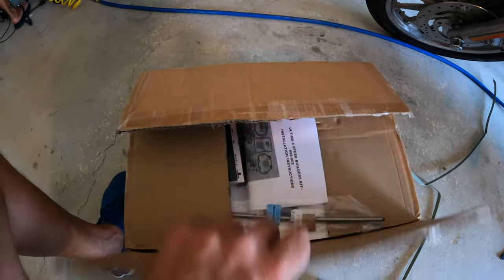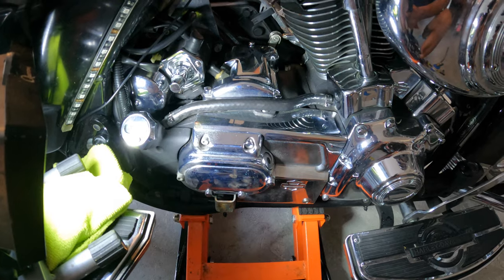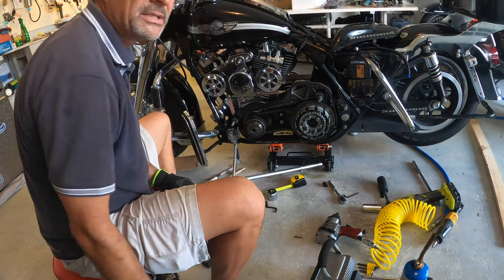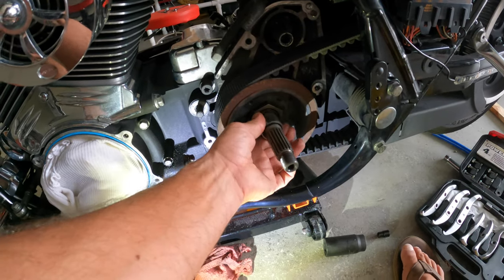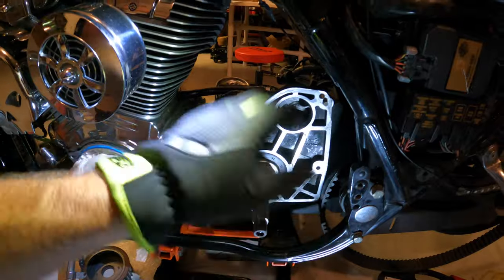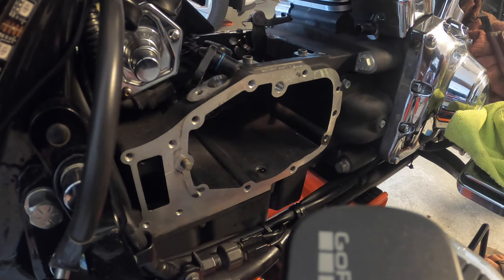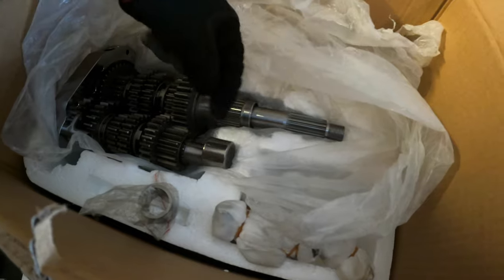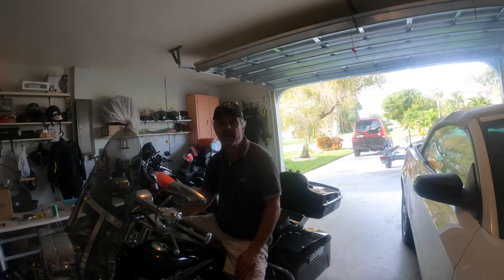Part 1 install an Ultima 6 speed on Harley Davidson road king 2003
Tech Tuesday..

Disassemble primary and transmission on a Harley Davidson road king 2003 part 1.

This video is about Disassembling primary side, transmission, and getting ready to install the Ultima 6 speed builders kit # 98-902 intallation.

How to exchange 5 speed for 6 speed on a road king classic.

complete teardown of primary and gearbox, transmission box.

brgds Rene